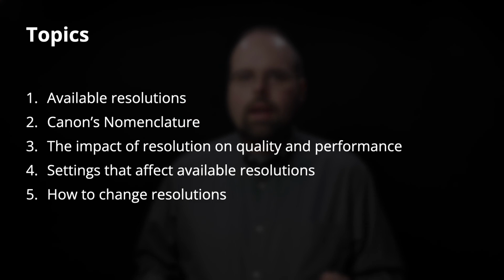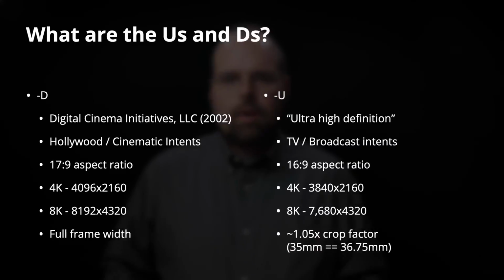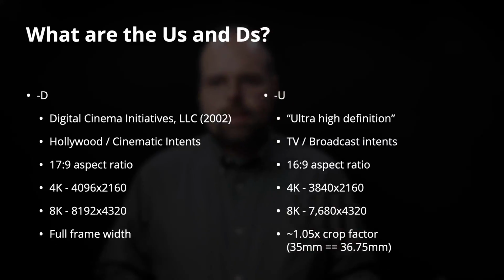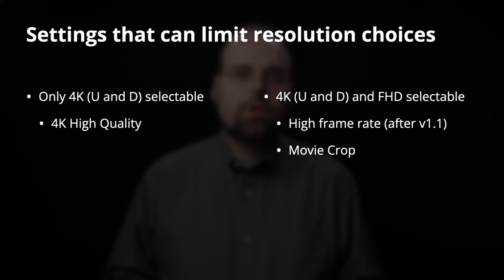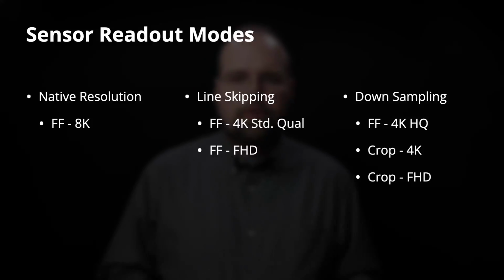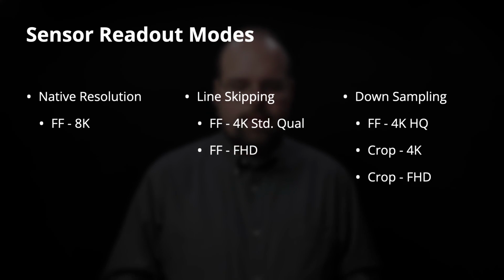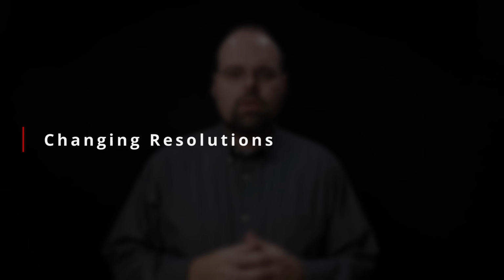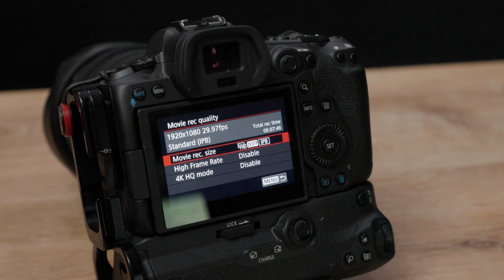Changing the R5's Video Resolution and its Impacts - EOS R5 Tip 61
Continuing with the back to basics series on shooting video on the EOS R5 this time we're looking at video recording resolutions.

The EOS R5 has a tough job when it comes to fitting everything from 1080p to 8K video recording into a package that is weather sealed and gets reasonable (at least by hybrid photo/video camera standards) battery life. As a result, Canon has pulled out all the stops behind the scenes to squeeze as performance and power savings as they can. However, this also means that the exact process used to get to a given output resolution isn't always the "best" in terms of image quality. Sometimes the camera reads the full sensor area and down samples, other times it line skips to get a faster readout while conserving power.

In any event, the complexity behind all of this ultimately means that the resolution you choose to record also impacts the rolling shutter speed and the image quality of the final video.

Of course, we'll also round out this video by looking at how to change the recording resolution on the R5.

Gear I Use to Make Videos

Chapters
00:00    Intro
02:38    Selectable Resolutions
04:16    Available Video Resolutions
04:35    Resolution Nomenclature
10:12    Settings that can limit selectable resolutions
11:44    Image quality and performance implications
15:58    Digital Image Stabilization and upsampling
17:43    Resolution and Bitrate
19:44    Changing Resolutions